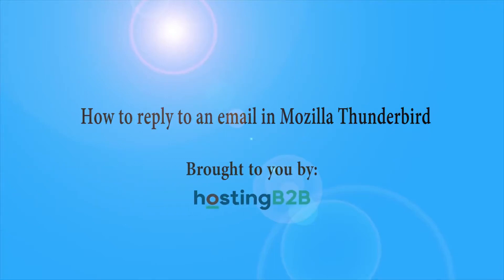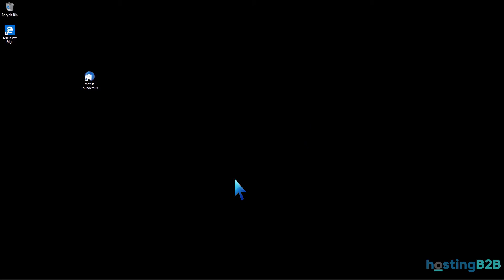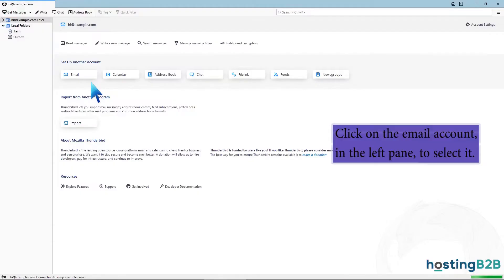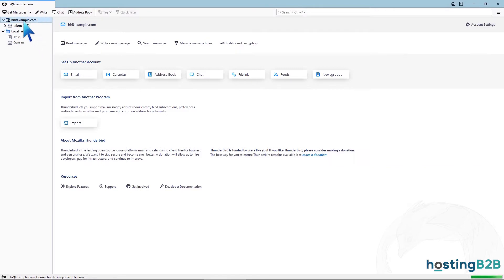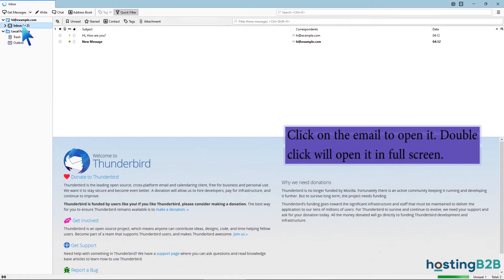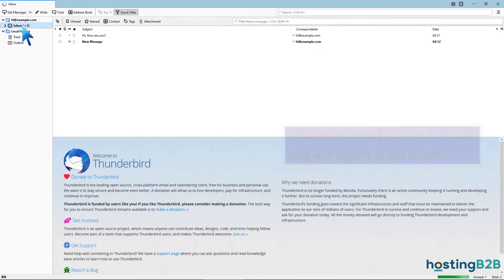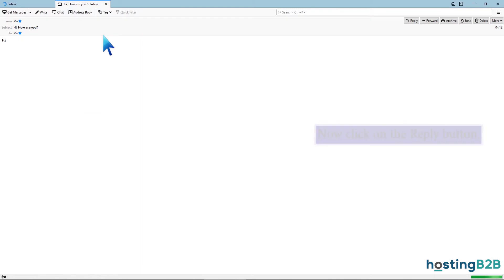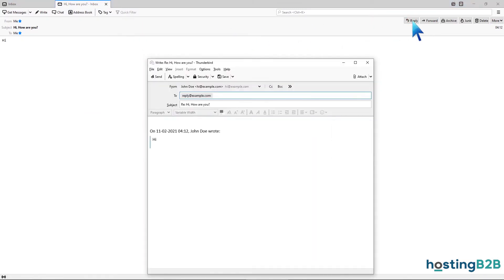How to reply to email in Mozilla Thunderbird HOSTING B2B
Hosting B2B is a Server hosting solutions provider with Robust 24/7 support and experience in Corporate Hosting Solutions for iGaming Hosting - Forex Hosting - Betting Servers - Blockchain Hosting.

We provide affordable high-level hosting services in Cyprus – Malta - UK in our state of the art Data Centers certified with the highest ISO Standards Guaranteed 99.993% uptime for your business crucial services.

Data Center services from Colocation to Dedicated (Bare Metal), Virtual/Cloud Servers, Shared Web Hosting, and Cloud Backup Plans.

-Dedicated Servers
-Cyprus VPS Servers
-Cyprus Cloud Servers
-300+ TLD Domains
-SSL Certificates
-cPanel/Plesk Hosting